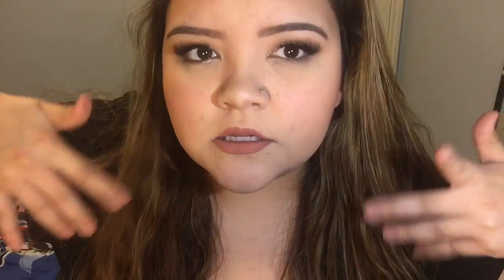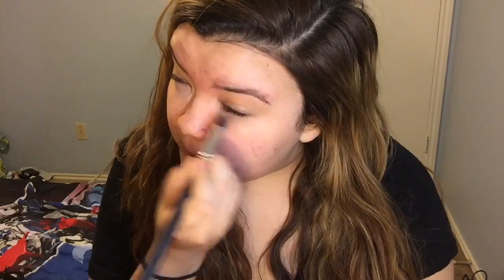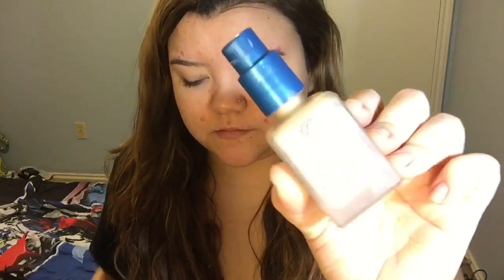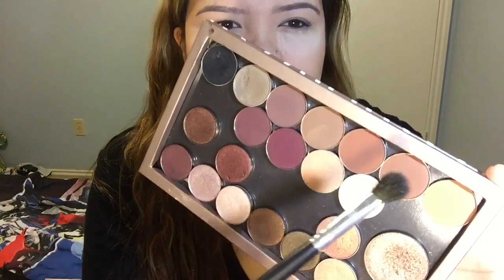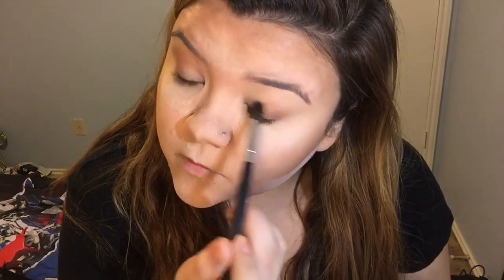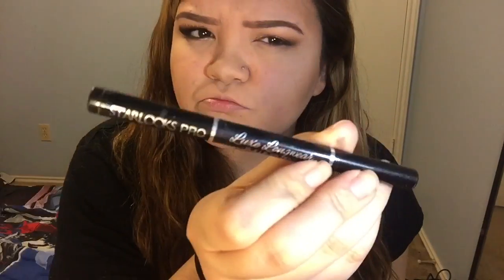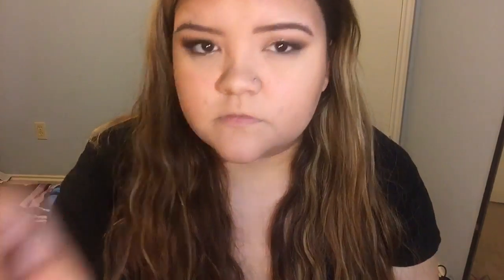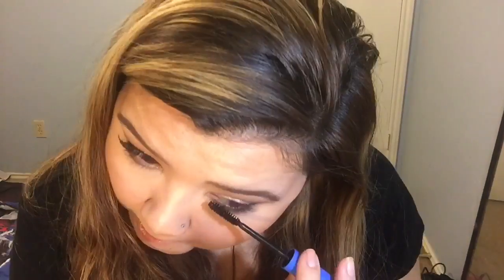Easy Drugstore NYE Look | 2015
Hey lovelys! Thank you for taking your time out of your day to watch this! ♥ I hope you enjoyed this video and hope you have a safe New Years!

Elf Shadow Lock Eyelid Primer
Maybelline Instant Age Rewind Eraser Dark Spot in Fair
Dermablend Intense Powder Camo in Almond
NYC Smooth Skin Loose Face Powder in Translucent
Coastal Scents Shadows in Harvest Brown and Coconut Husk
Revlon Photo Ready Eye Art in Topaz Twinkle
Milani Brow Fix Brow Kit in Light
Colour Pop Super Shock Shadow in Birthday Girl
Too Faced Natural Eye Palette - Sexspresso
Starlooks Pro Luxe Longwear Eye Liner Pen
NYC Showtime Mascara (bottom lashes)
IT Cosmetics Hello Lashes Mascara (top lashes)
Ardell Demi Wispies
Duo Dark Tone Glue
Dose of Colors Liquid Lippie in Truffle
OR Bare it All lipstick by Wet n Wild (:

R E C E N T  V I D S